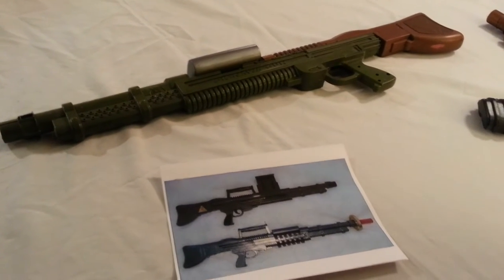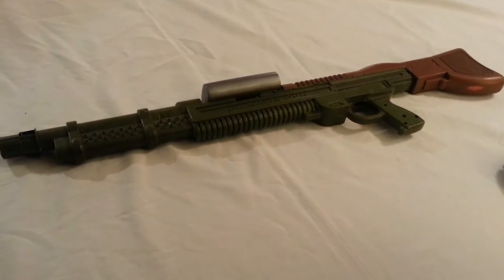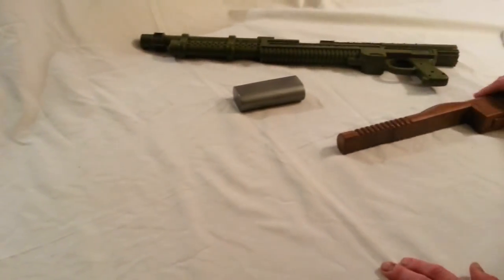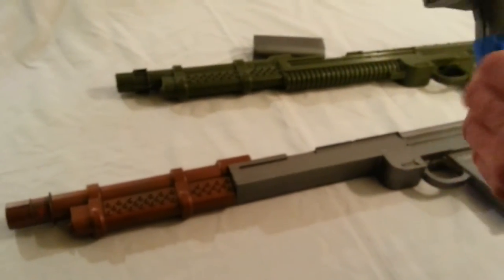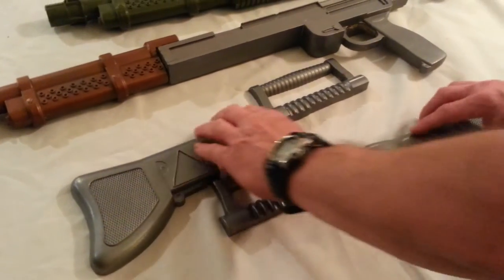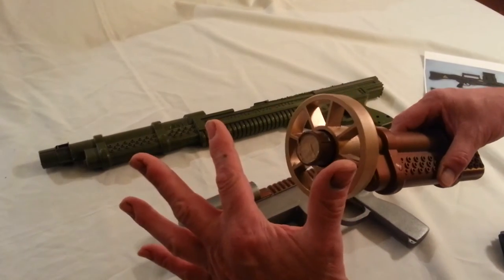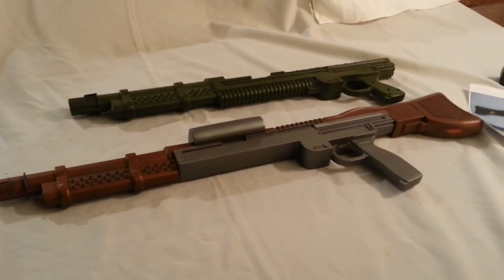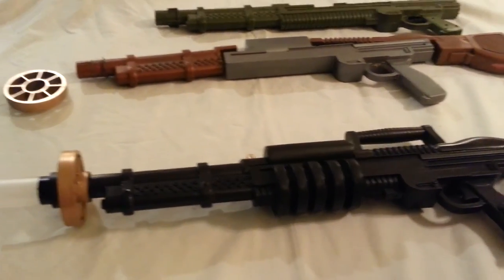Lost in Space CHARIOT 1st Season Laser Rifle Prop - the making of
The video you are about to see is all about making the most accurate Chariot rifle available for purchase.

Over the years, we purchased 3 rifles off of ebay. These were the toy rifles based on what you see on Lost in Space. The first hero rifle we bought was $300. The second one was $140, and the last one was $120. This was because we wanted to go and take the best of all three and combine them to make the chariot rifle.

We broke the rifle down into compenents to form a
Your feedback is always important so give me your idea's and thoughts.

Check out the other videos from the Prop Department on YouTube - thatpropguy - and we offer a lot of things for sale on ebay.